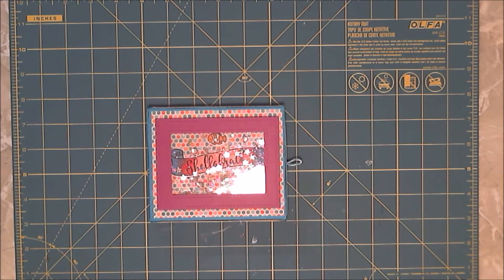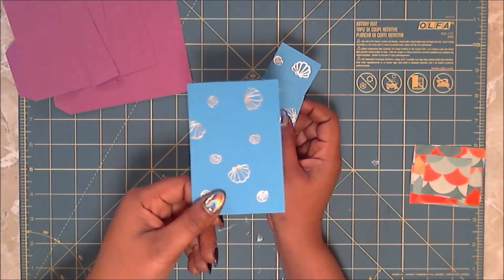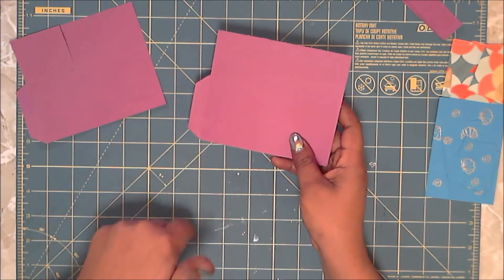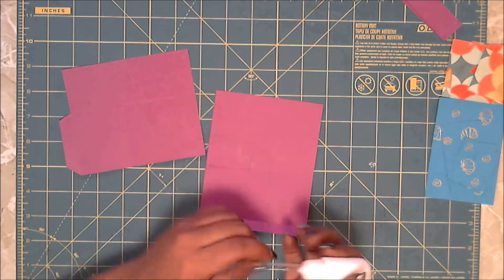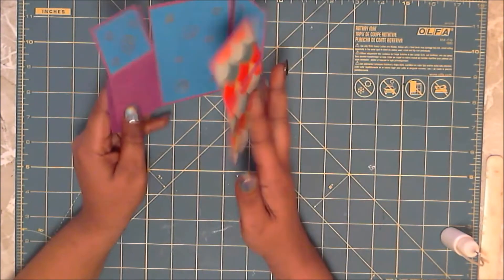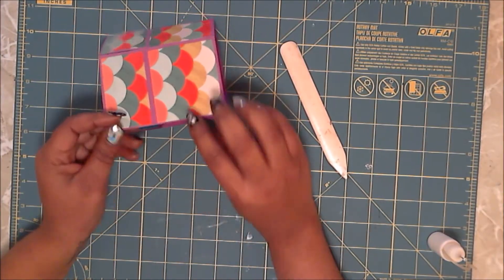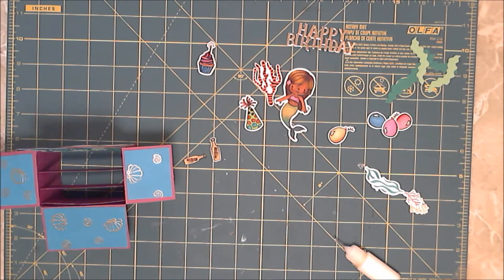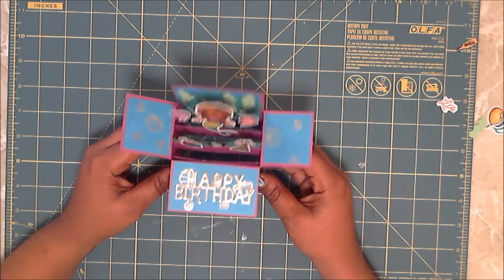Aliexpress CardMaking: Pop Up Box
All products used to create this dynamic slide out box/envelope were purchased from ALIEXPRESS (with the exception of the cardstock)

If you aren't familiar with Aliexpress, it's a great place to find affordable stamps, dies and scrapbooking supplies.